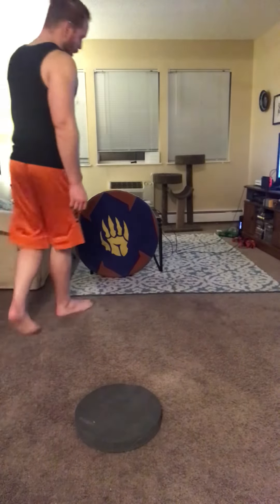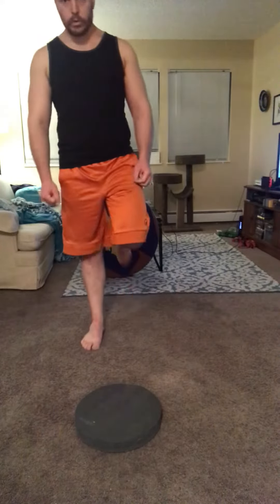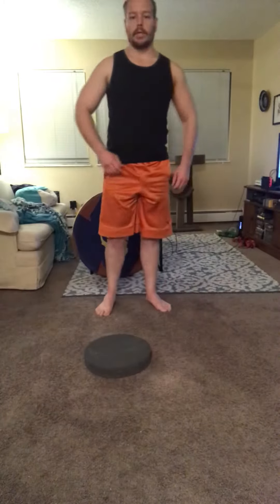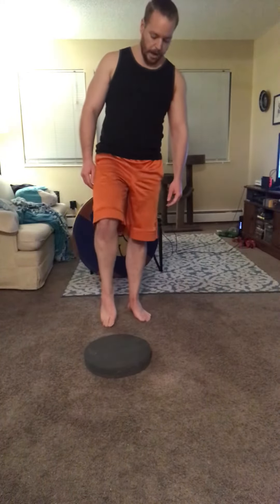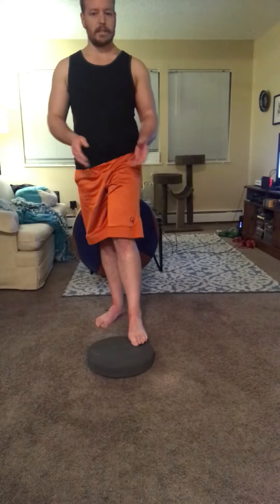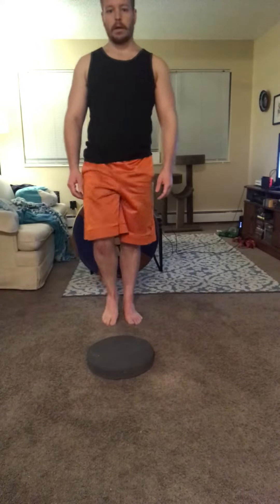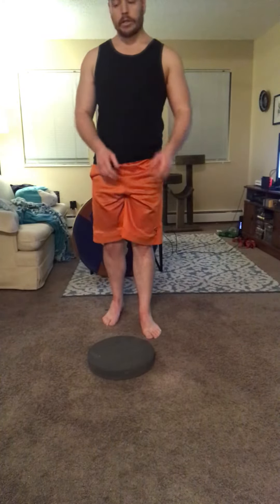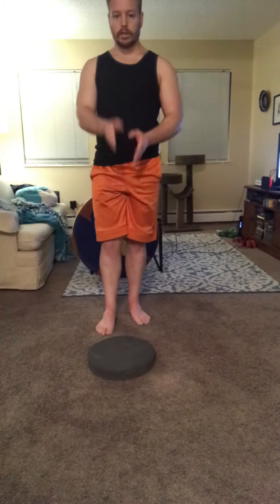Switch Stance Toe Touches